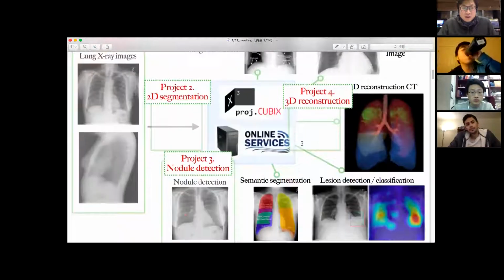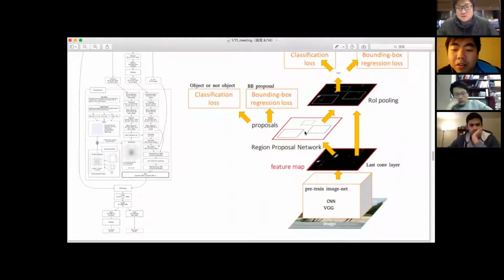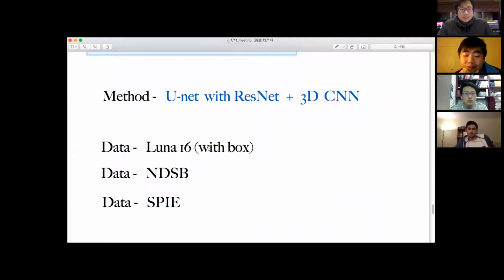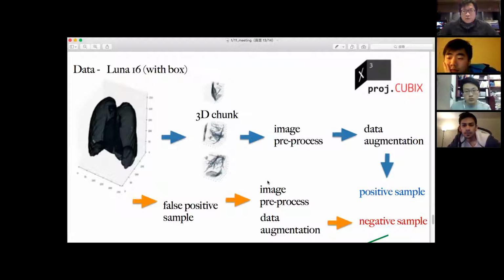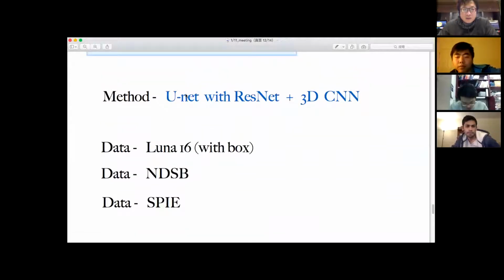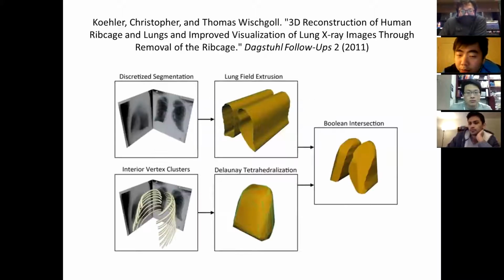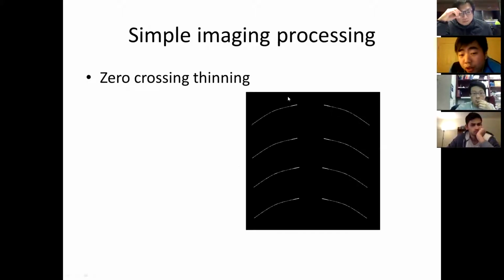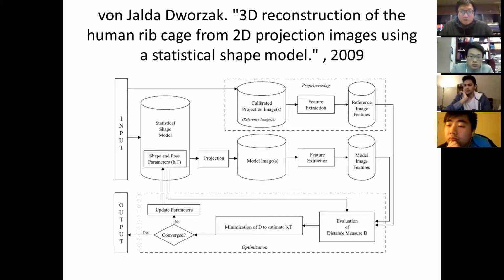Cubix engineering meeting 2018.01.11